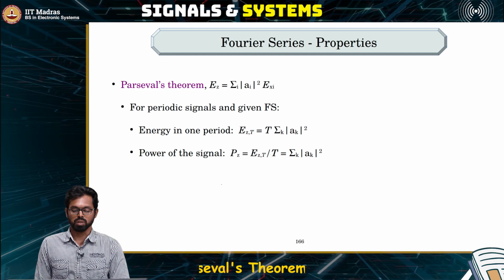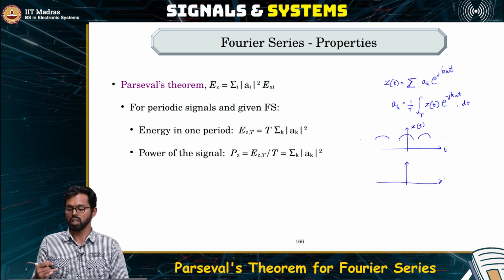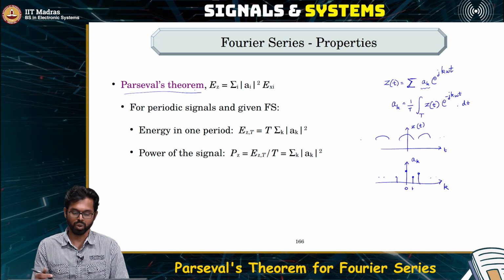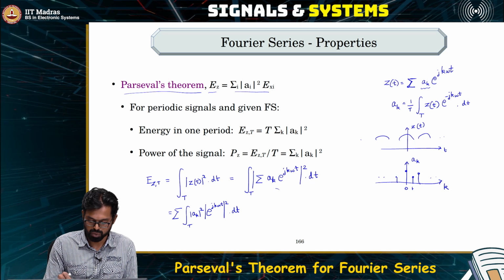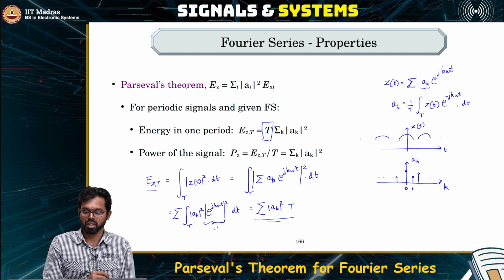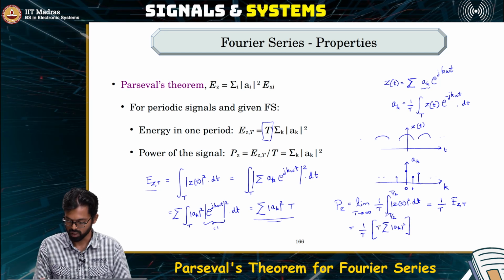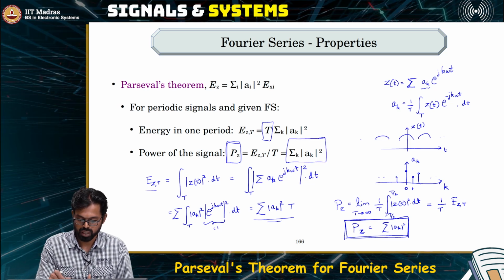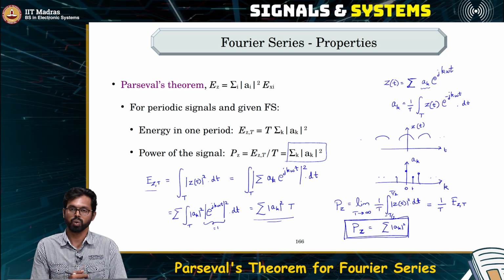W8_L2_Parseval's Theorem for Fourier Series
Video Overview
 This lecture focuses on Parseval’s Theorem, a fundamental property of Fourier Series. The theorem shows that the total energy of a periodic signal is preserved whether measured in the time domain or in the frequency domain through its Fourier Series coefficients. We explore how this principle enables us to calculate the average power of a signal directly from its frequency components. Practical applications are also discussed, such as analyzing the contribution of different harmonics to the overall power of a signal, with examples including audio signals where specific instruments like bass or violin dominate certain frequency ranges.